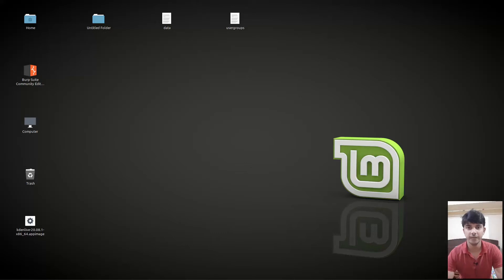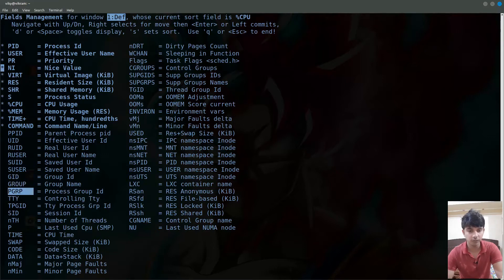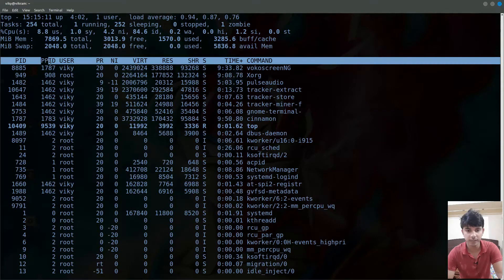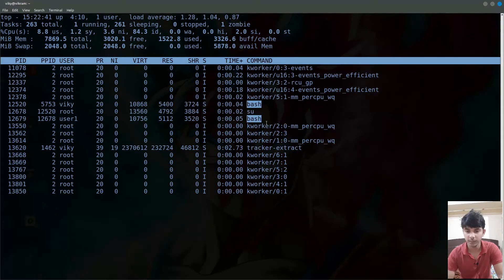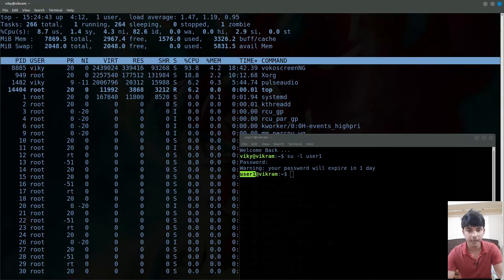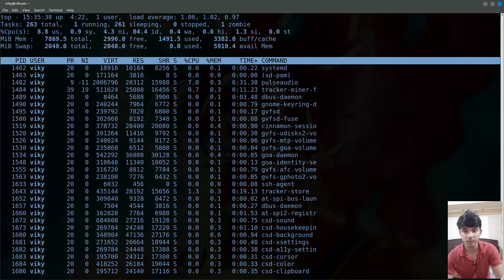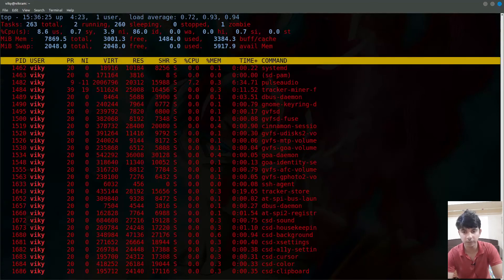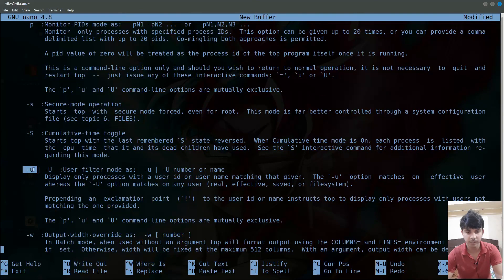working with processes interactively | top command in linux | interactive mode of top command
Hello guys , this video is about learning to manage processes interactively using top command in linux . I had described using top command interactively in linux . I explained various options that can be used with top command in interactive mode . I described sorting of processes in top , sending signal to a process in top , searching a process using name in top , viewing custom fields in output of top command , view user owned processes , change color of top command output and some options that can be used with top command in linux with examples.
Topics covered in this video are:
- top command in linux
- working with top command in interactive mode in linux
- working with processes in real time in linux
- interactively working with processes in linux
- sort processes using top command in linux
- search processes in top command in linux
- top command to search user processes in linux
- view custom process parameters in top command in linux
- change color of top command output
- search user processes using top command in linux
- send signal to a process in top command in linux
- kill a process using top command in linux
- interactive mode of top command in linux
- top command in detail